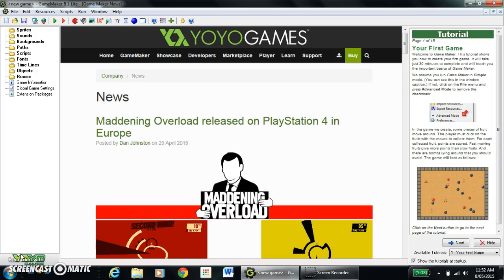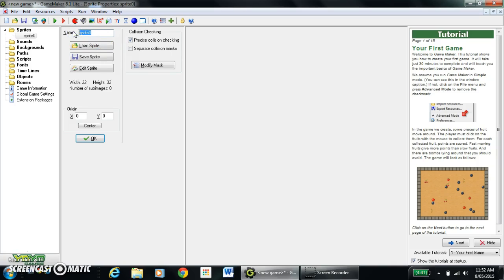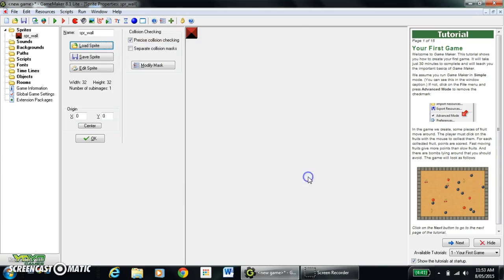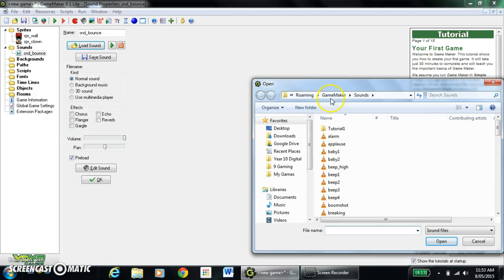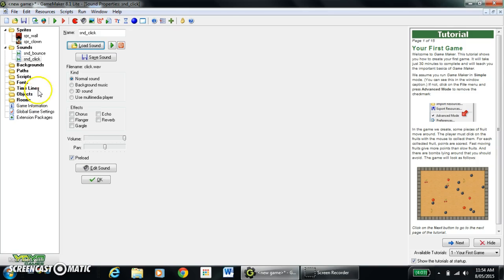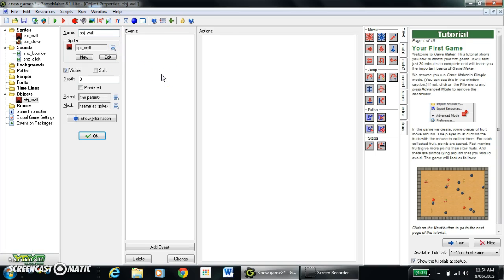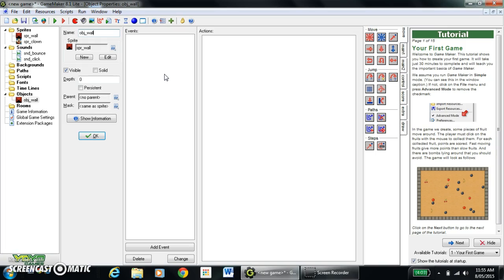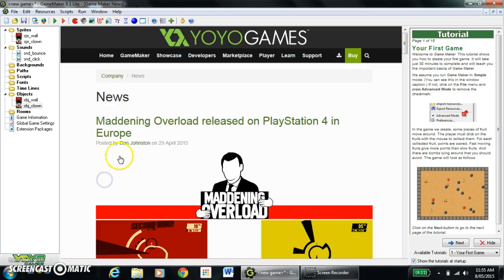Clown Game Part 1